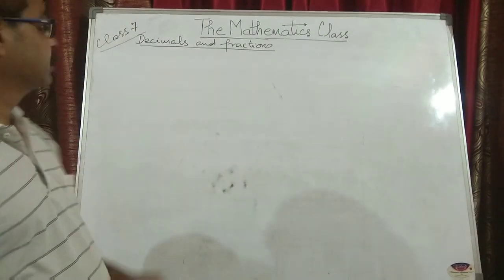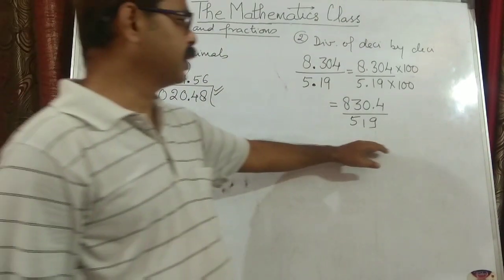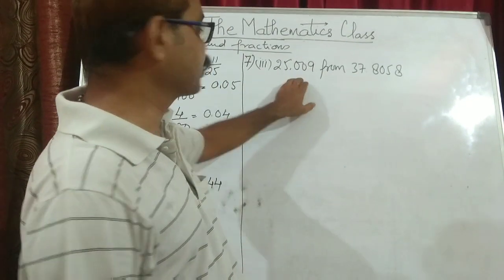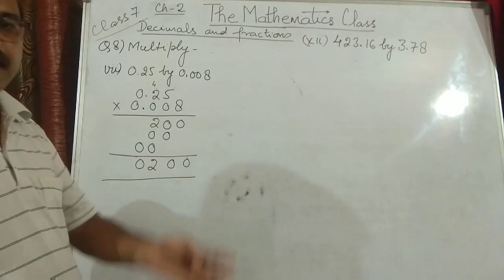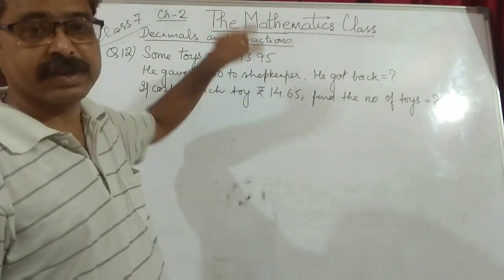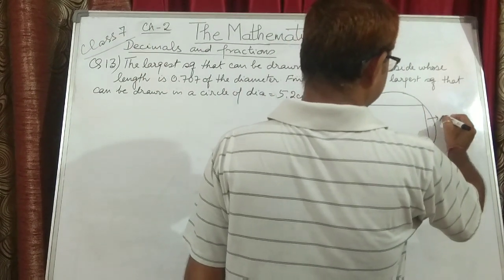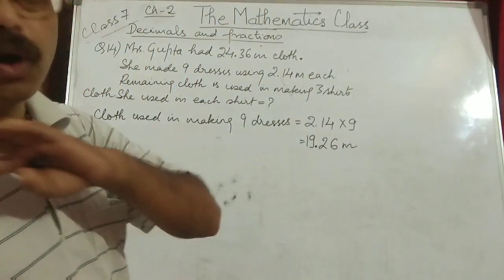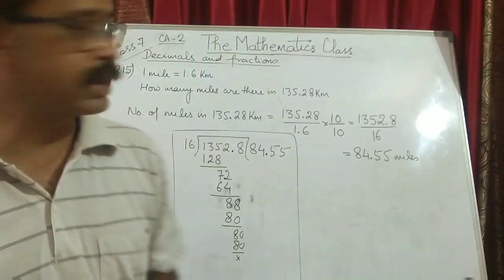FRACTIONS & DECIMALS || CLASS 7 || PART-3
This video is for class 7 for the topic "FRACTIONS AND DECIMALS".  I hope you all will like it and study sincerely. If you have any problem or doubt kindly comment down. If you like the video, do not forget to like and subscribe to the channel so that you get tuned with the channel.I will be soon coming with the next part of the video,Till then share with your friends... If you have not seen the first and the second  parts of the video kindly click the links below👇👇